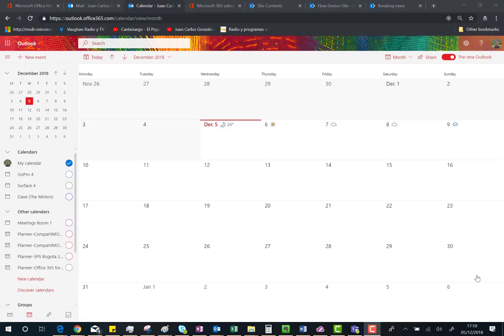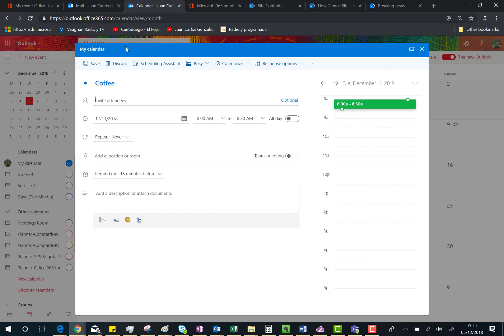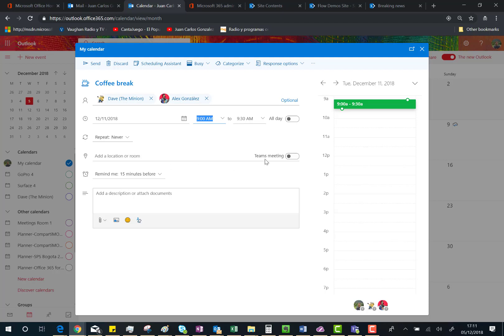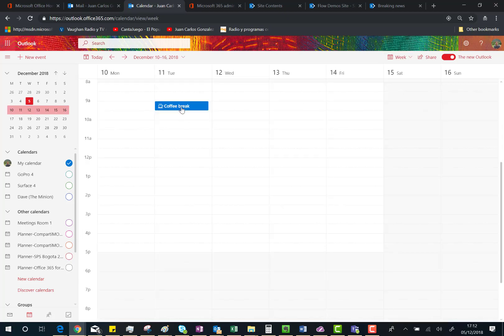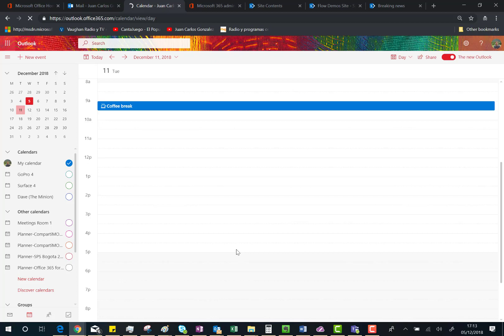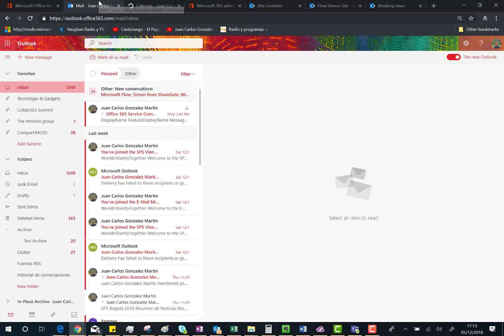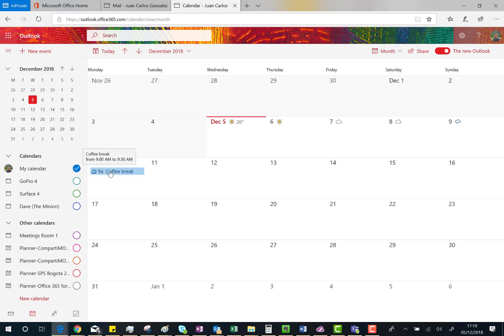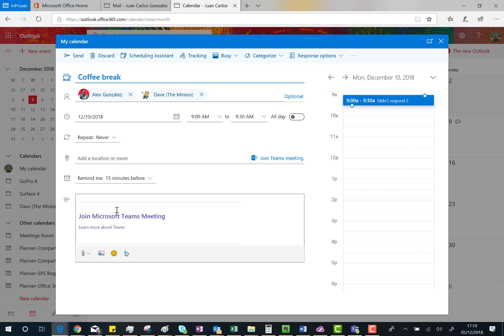Office 365 - How to Create a Teams Meeting in OWA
In this video I show how to creaate a Teams Meeting in OWA.